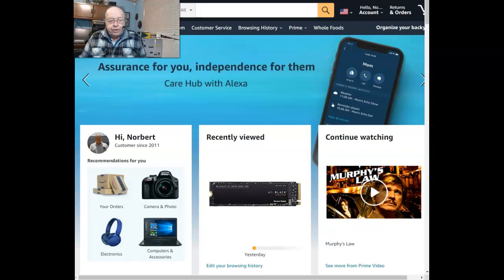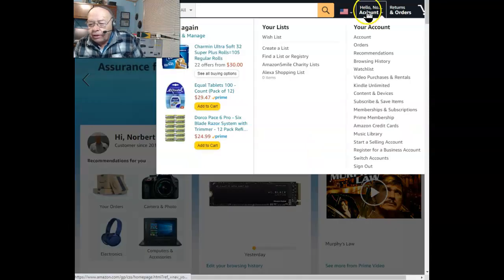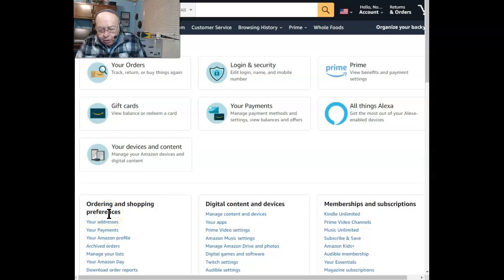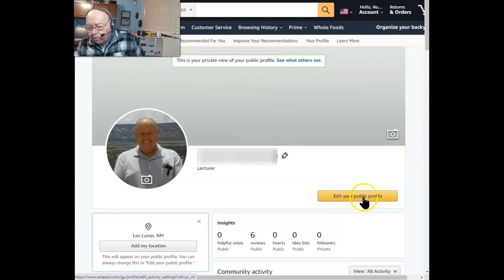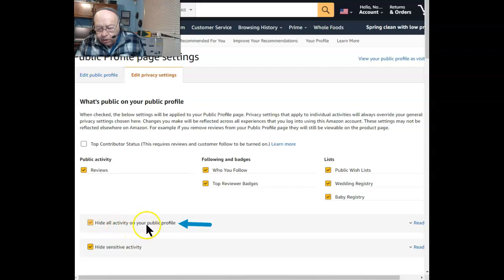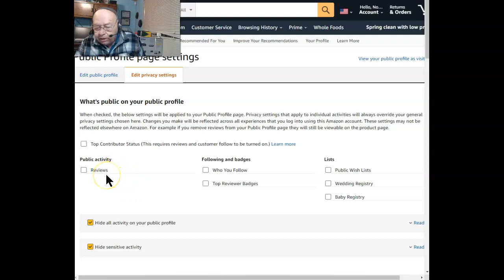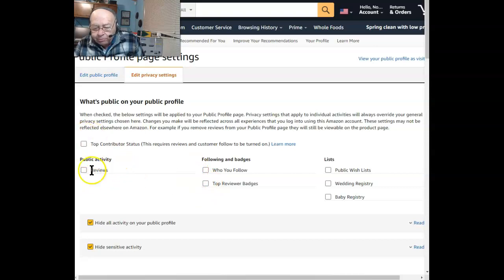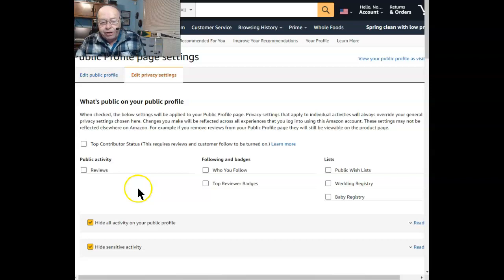Removing Your Amazon Public Profile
Share nothing or only selected items. The choice should always be yours.